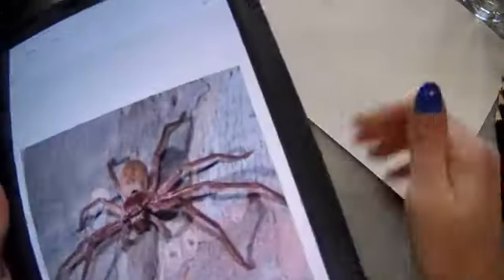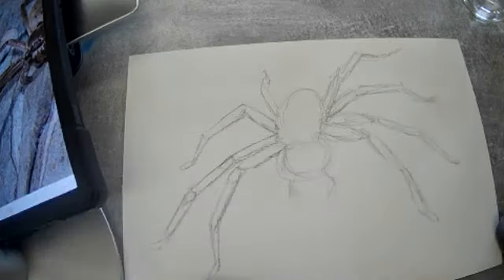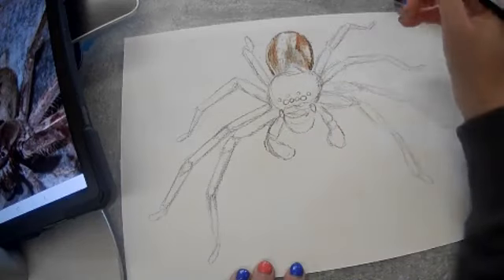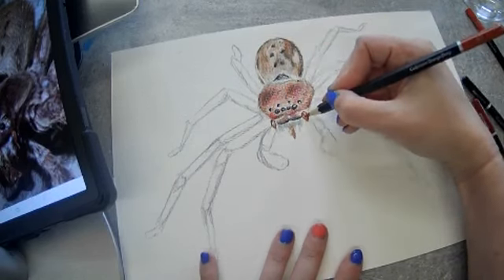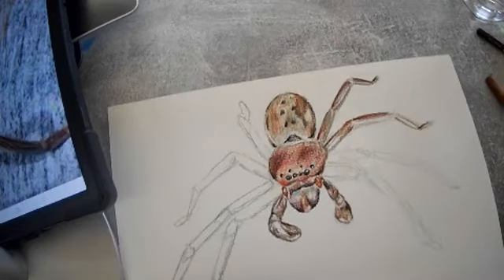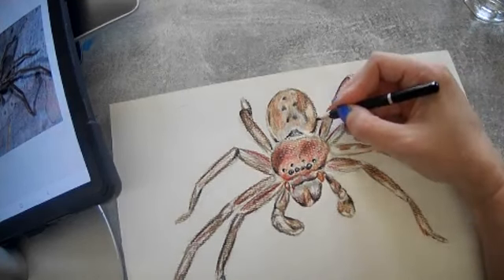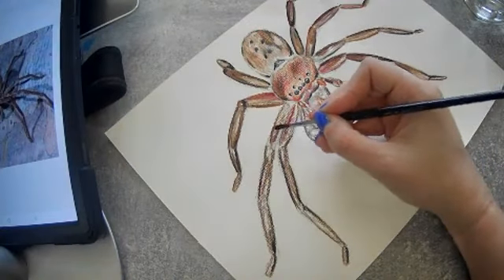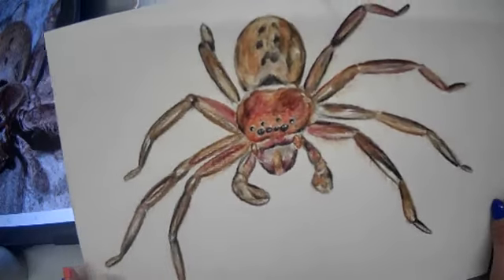Draw Along with Pip - Australia - Huntsman Spider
Join Pip (and Michael) in this relaxed draw along session where we study animals from around the world and share facts about them